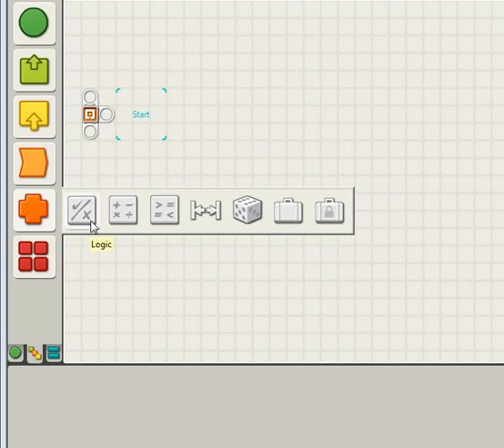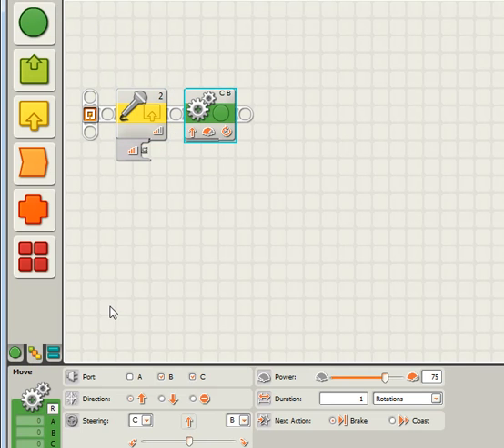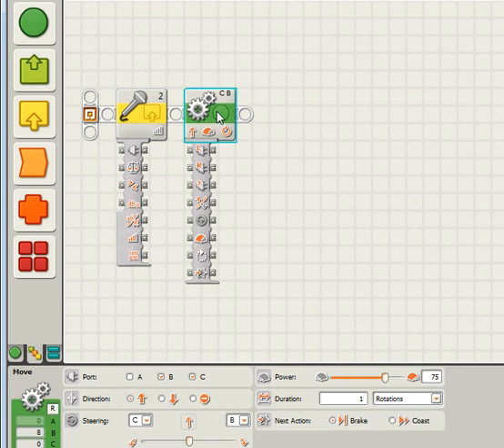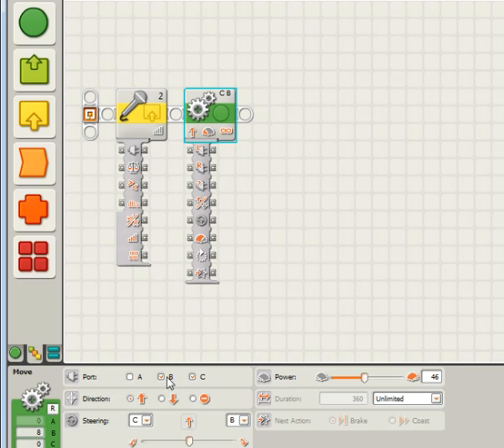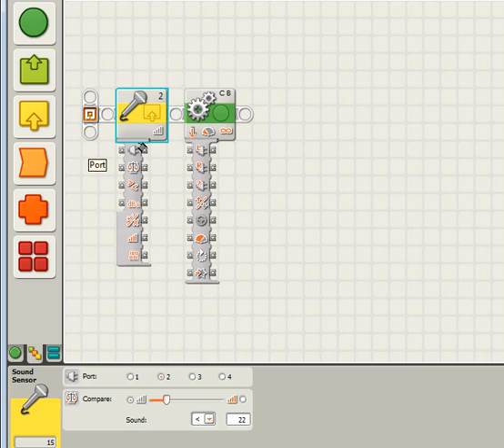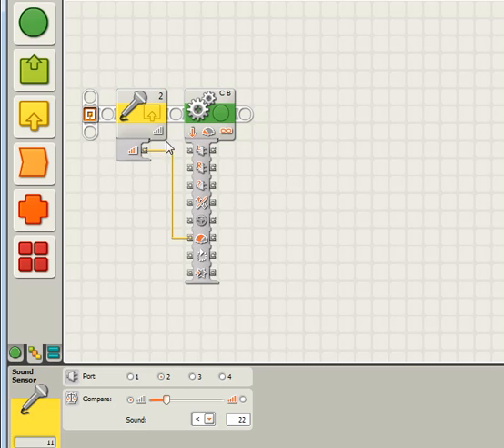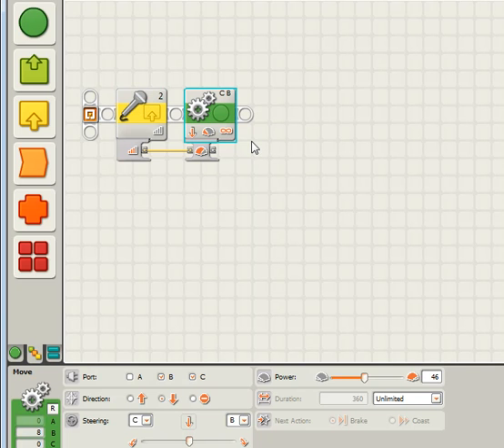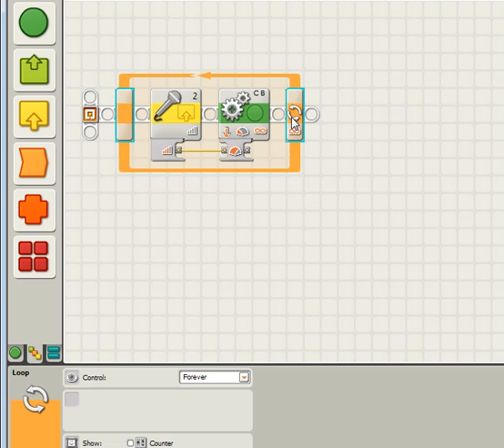Lego Robotics: Sound Of Speed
How to use the data hubs to wire up the sound sensor output to the move block power input ports.  The louder it is, the faster the robot will move.  Try it!